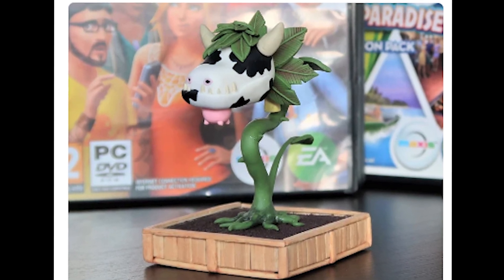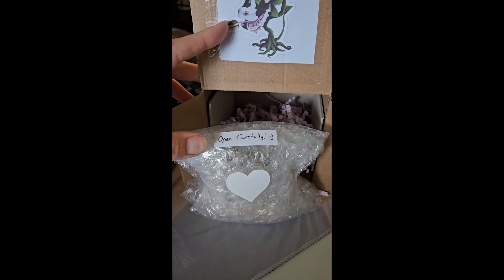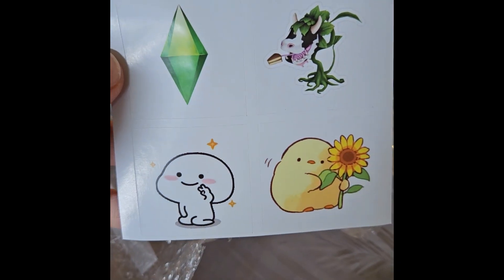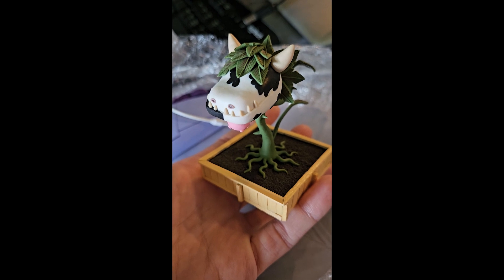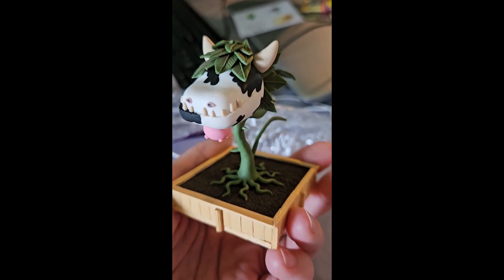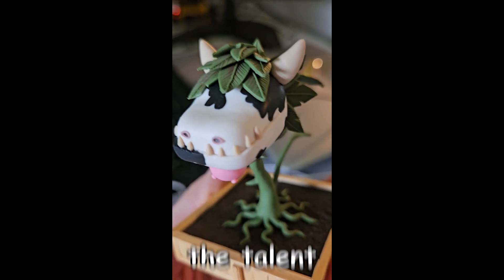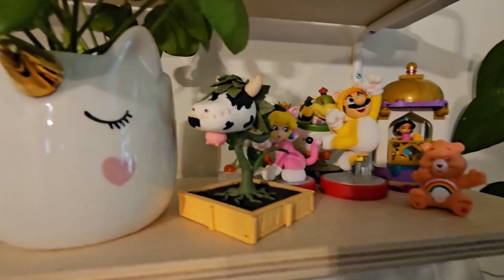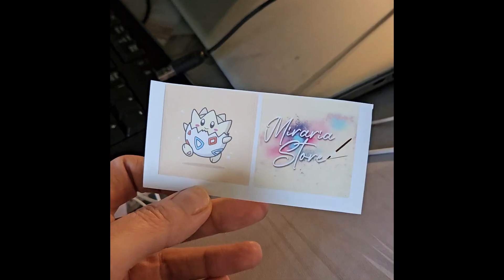Tag Someone Who Loves Cowplants! Cute Find On Etsy.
This is the store on Etsy I got the Cowplant from. In case you are interested in checking them out:

I hope the link works. I have no idea what I'm doing. lol